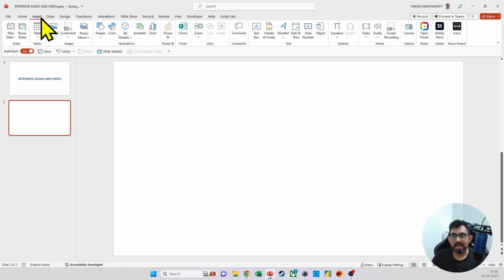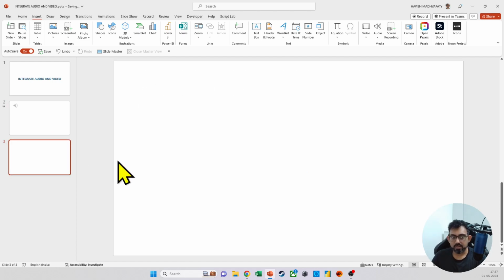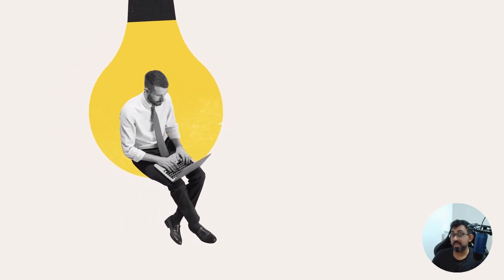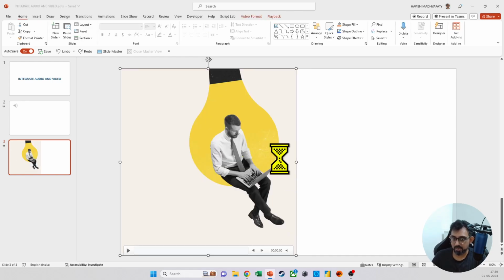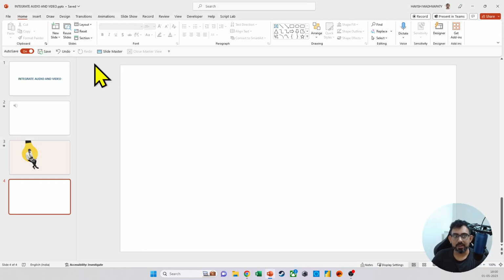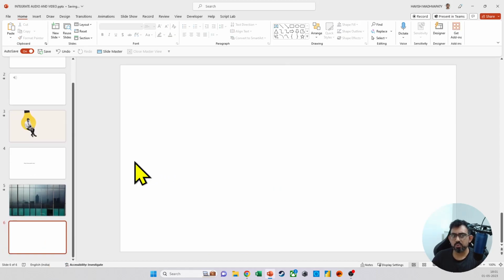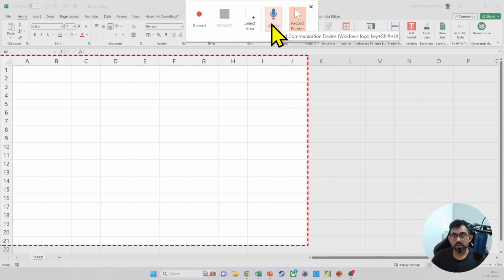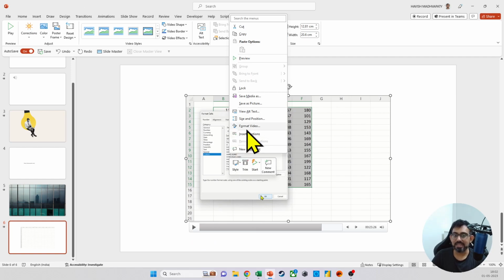INTEGRATE AUDIO AND VIDEO